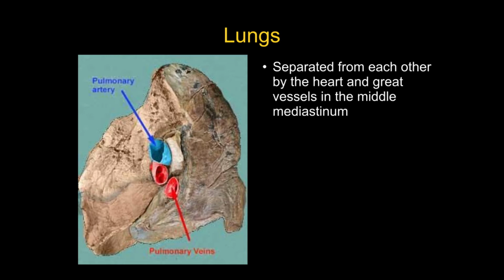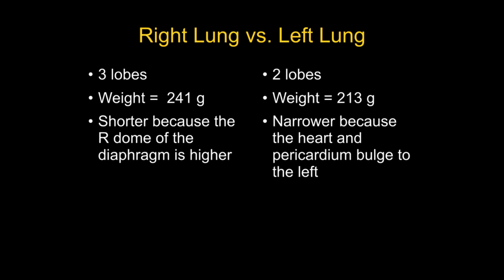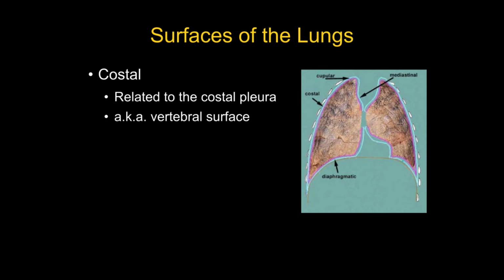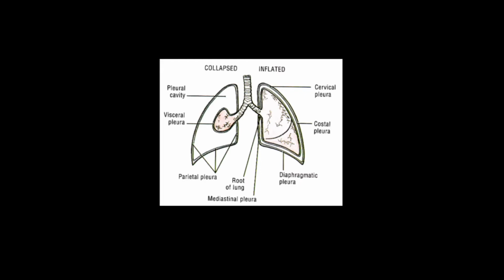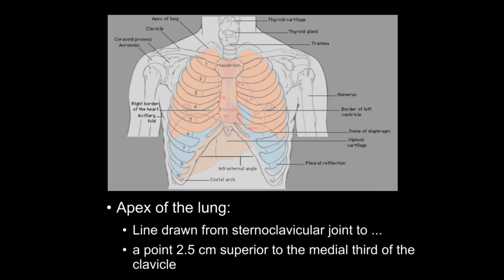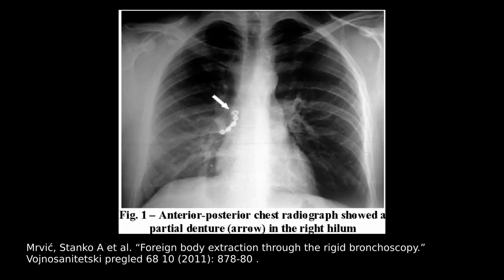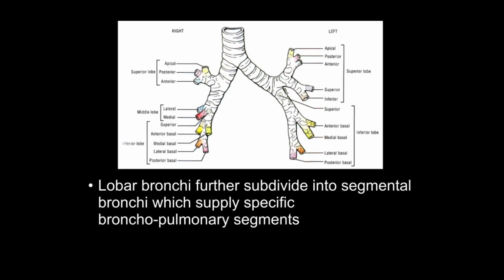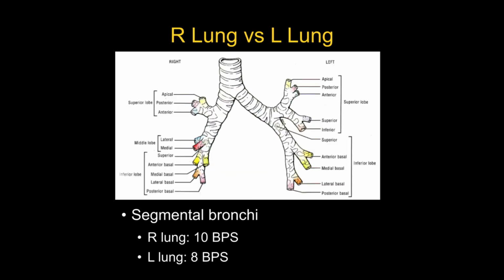Anatomy of the Heart & Lungs, Part 5 of 5: The Lungs